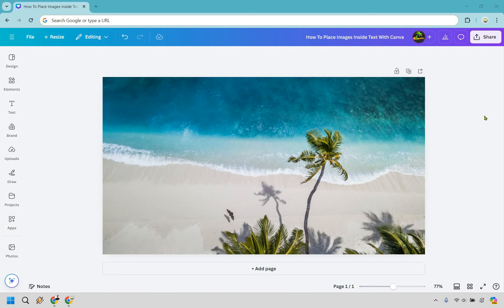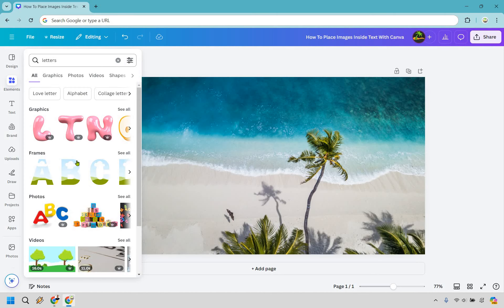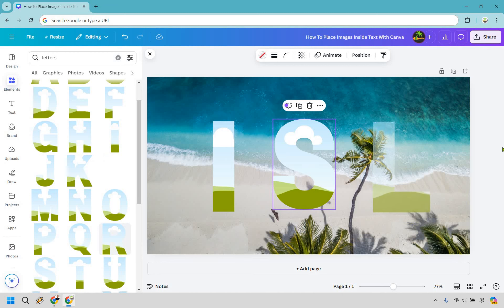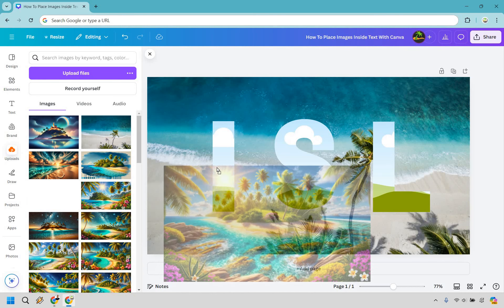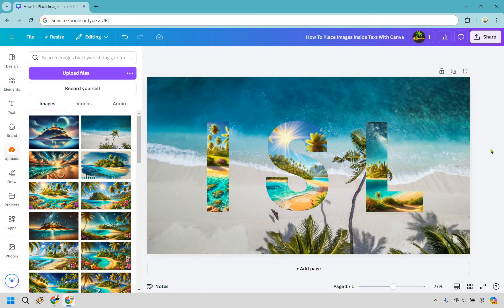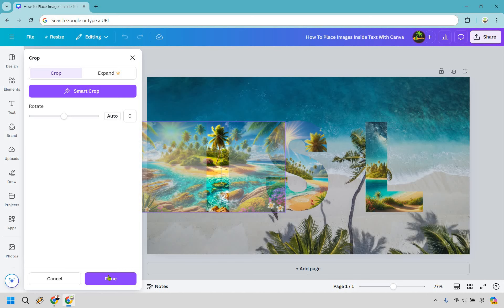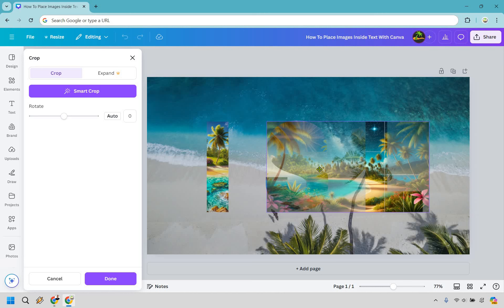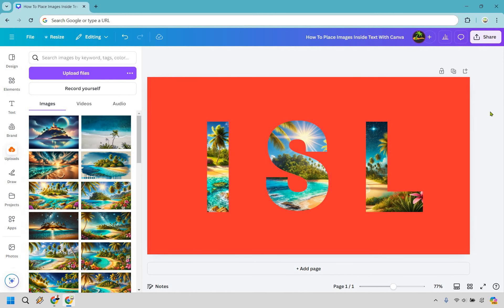How To Place Images Inside Text With Canva (Quick 2024 Tutorial)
How To Place Images Inside Text With Canva

👋 In this tutorial, I’ll show you how to place images inside text using Canva.

🏝️ How To Fill Text With Image In Canva: Step-by-step process to create stunning designs by filling text with images.

🎨 Customize Your Design: Learn how to adjust the image and text to get the perfect look.